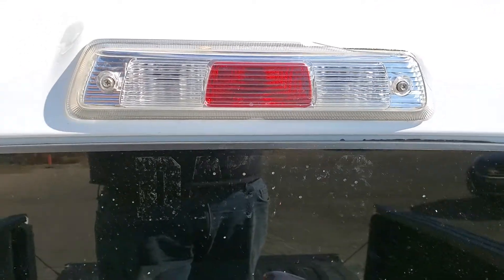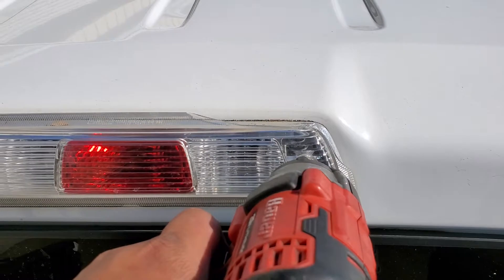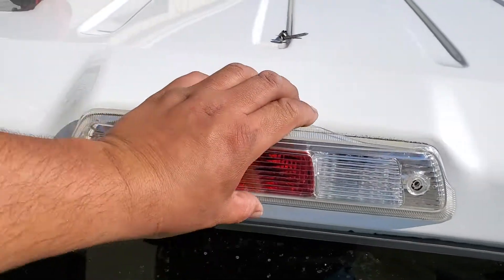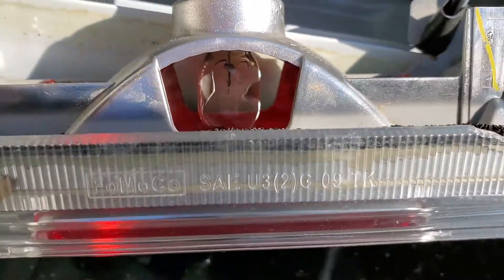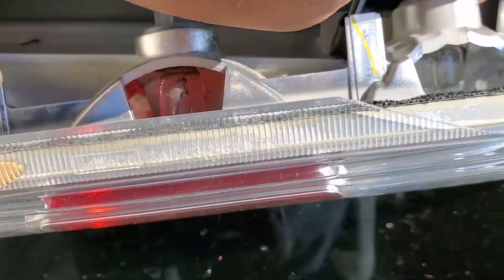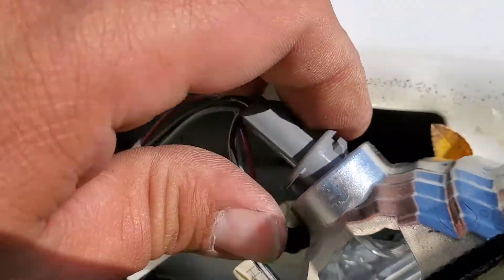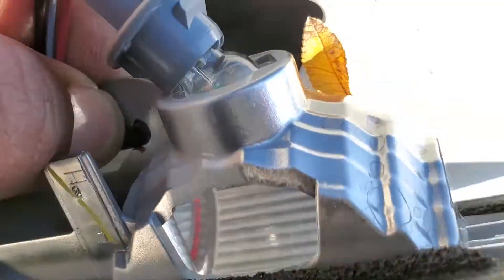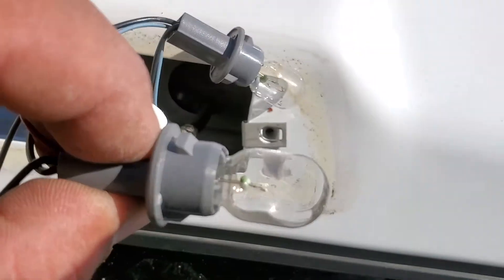How to: Remove the 3rd Light 2012 Ford F-150